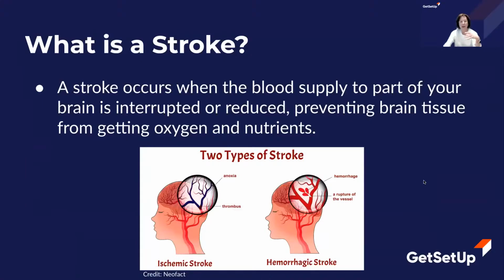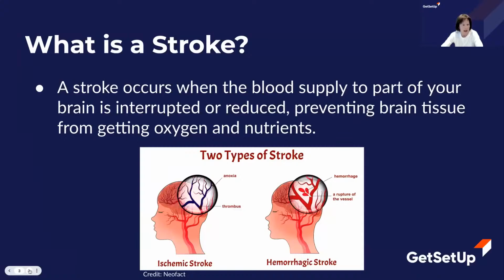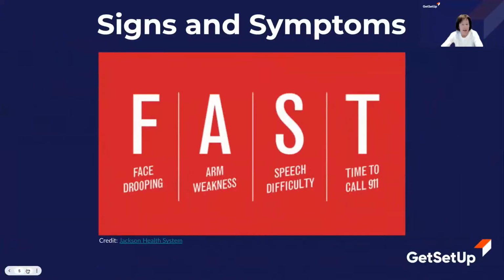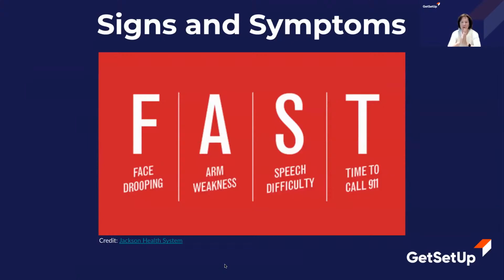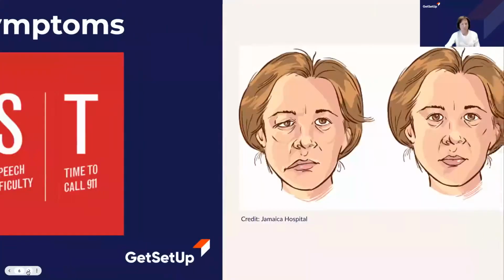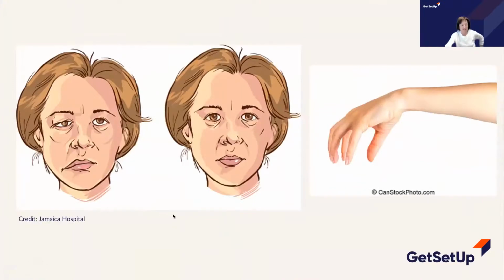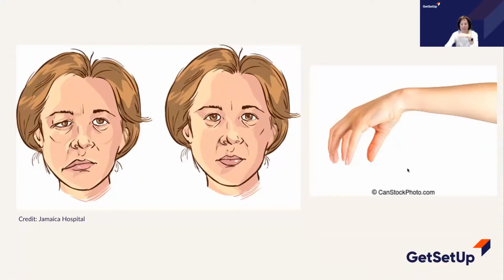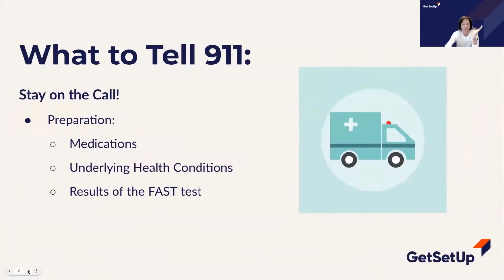Understanding Stroke and Recognizing Warning Signs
During Brain Awareness Week, join us in learning about stroke signs, risk factors, and the critical importance of immediate action when responding to a stroke. 🧠

The class will be led by a knowledgeable Physician's Assistant.
Please note that while the content is informative, it is not a substitute for professional medical advice, diagnosis, or treatment.